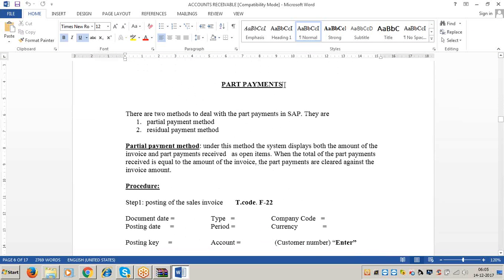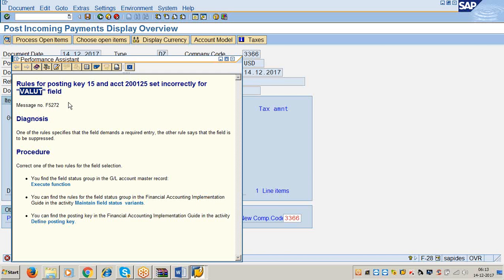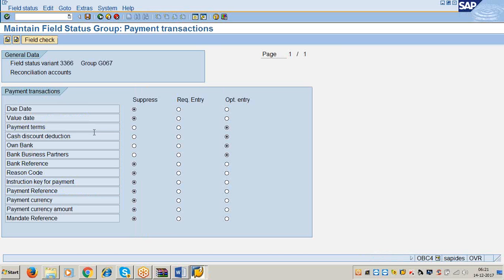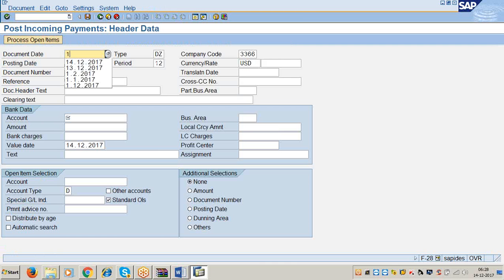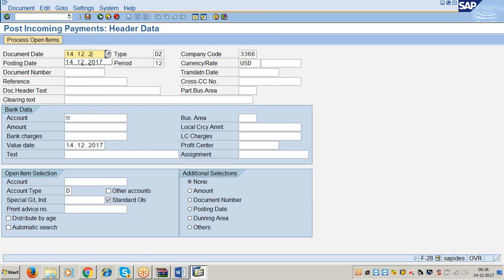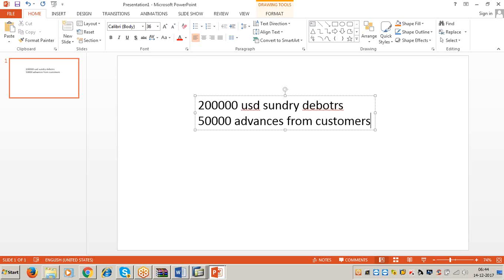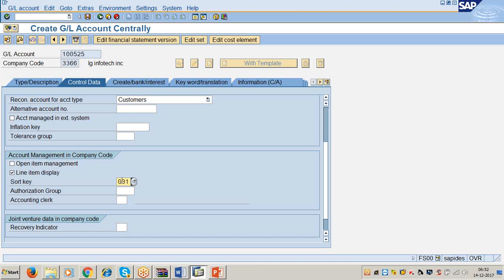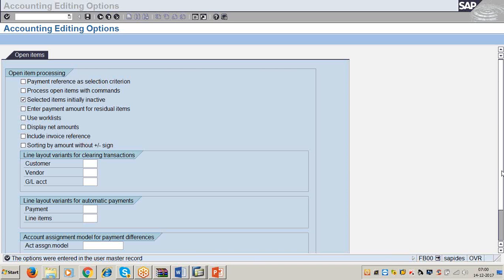SAP FICO 2024 Part Payments & Adv Payments from Customer | SAP Easy eLearning